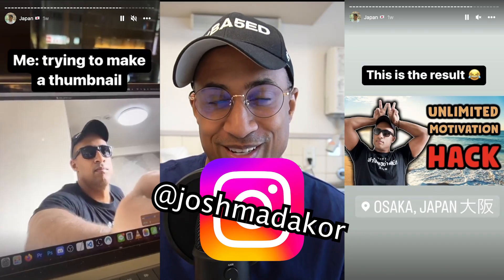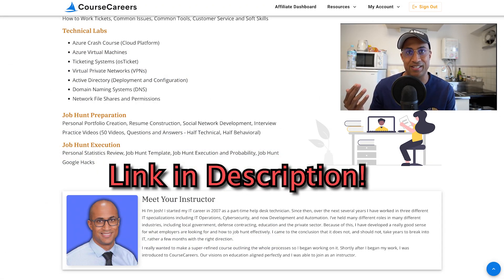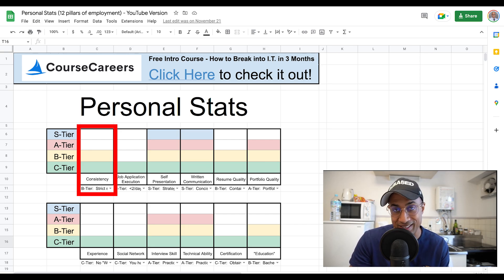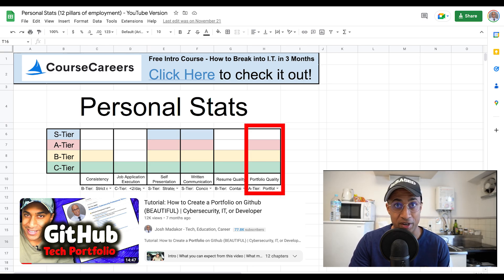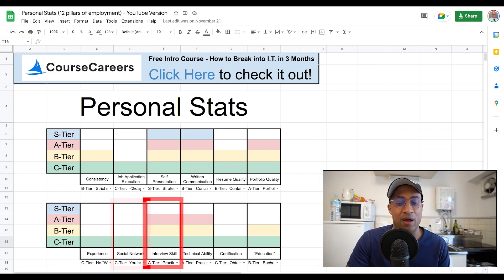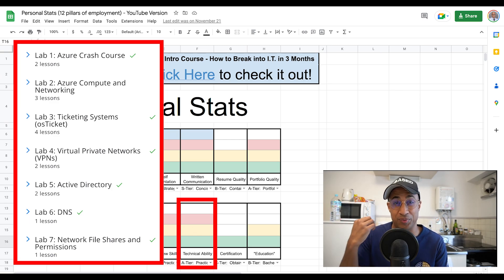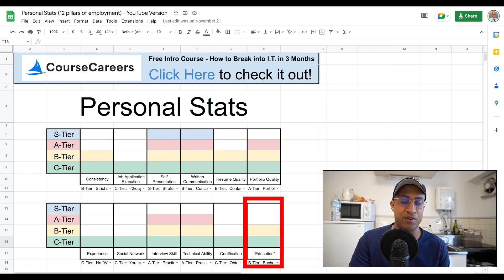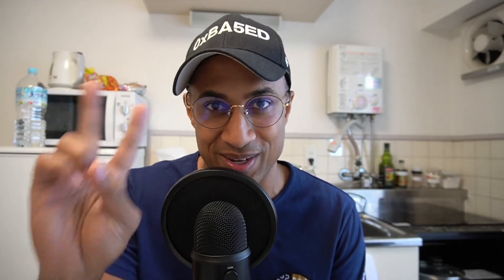Is the Google IT Cert Enough to Get a Job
🖥  Break into I.T. with my hands-on course! (CourseCareers)  🖥

Is the Google IT Support Professional Enough to Get a Job in 2023